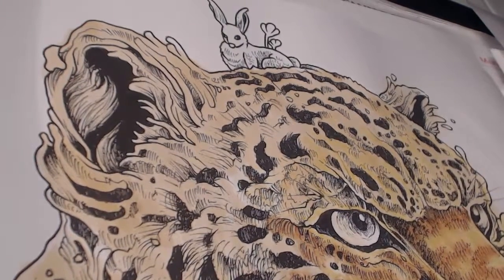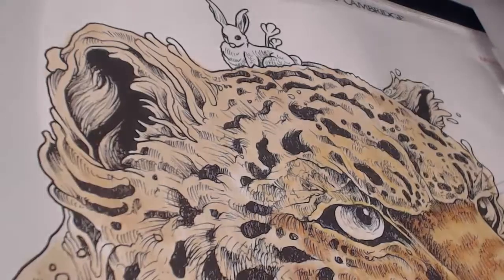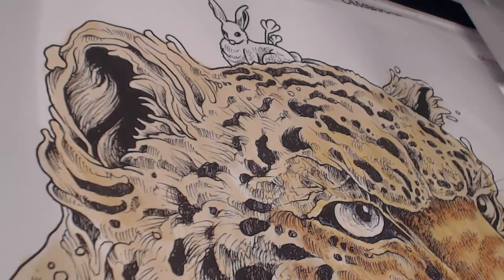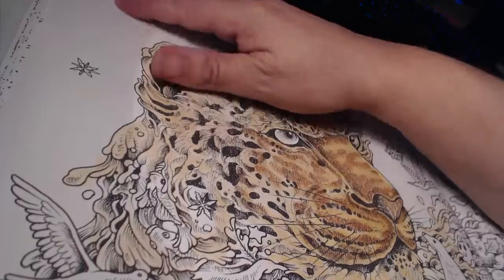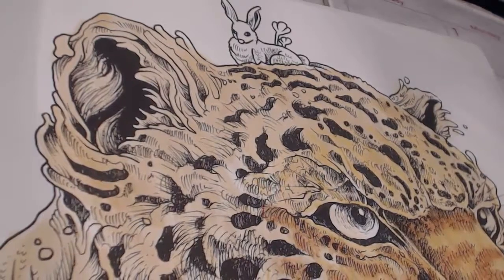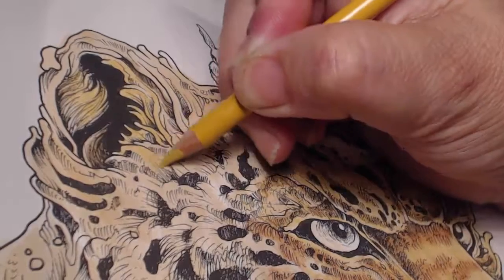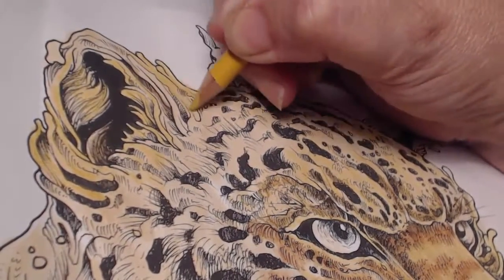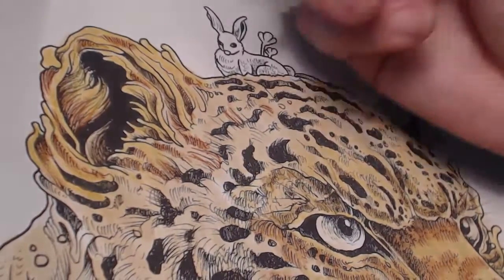Imagimorphia - How I Color Part3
This is Part 3 of Imagimorphia on how I color video. The techniques and media that I use. On this project I am using mostly coloring pencils because there aren't any real small areas to use my staedtler triplus fineliner  markers.